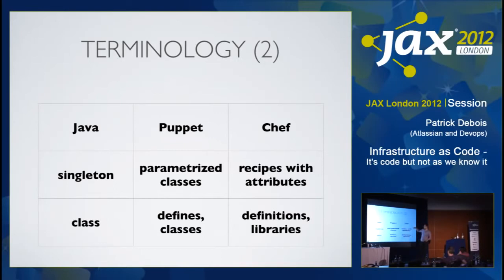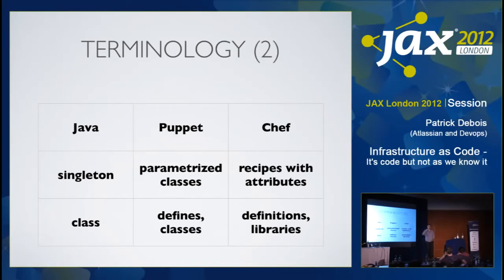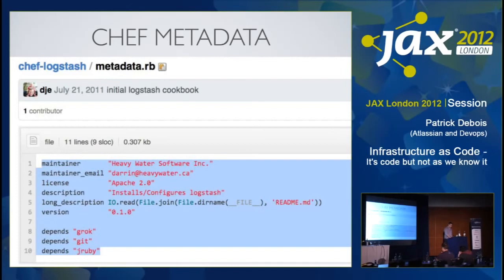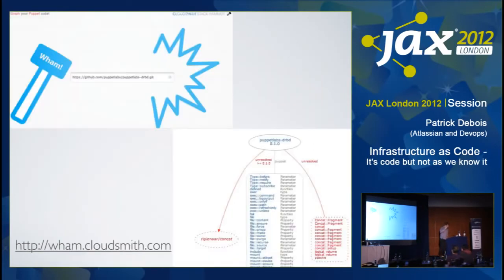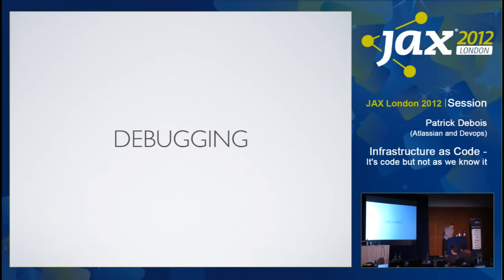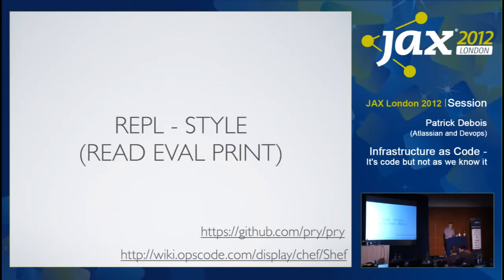JAX London 2012 - Infrastructure as code it's code but not as we know it